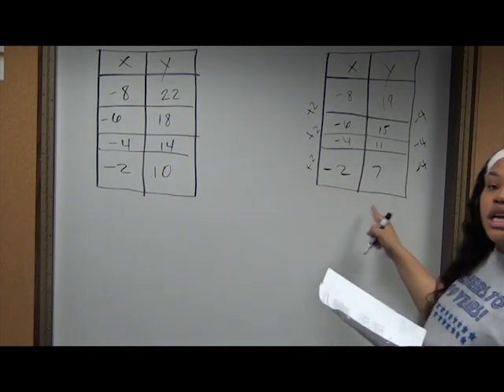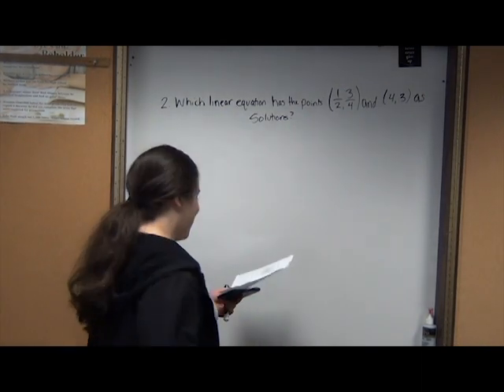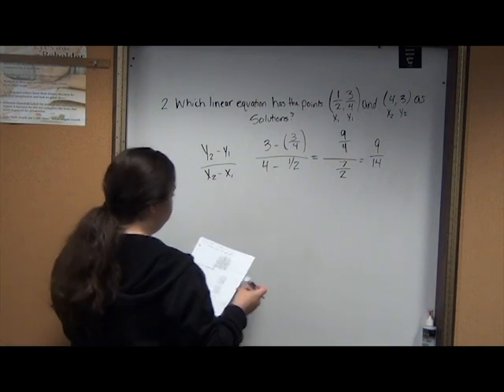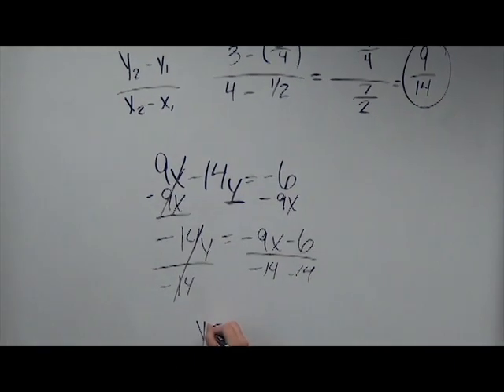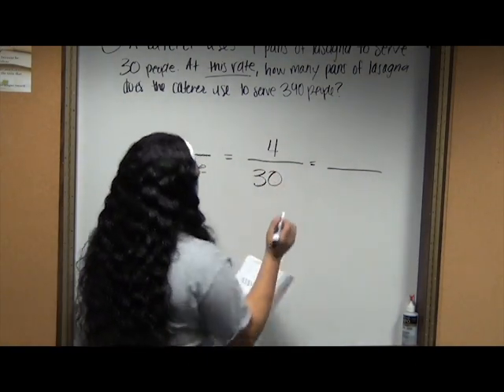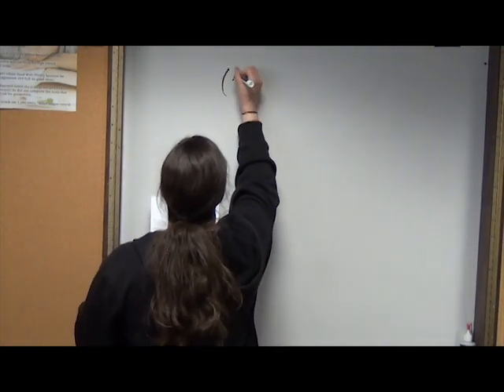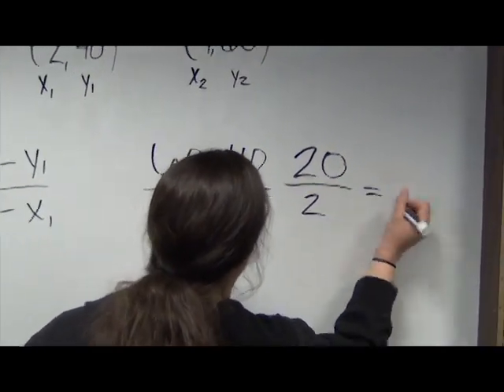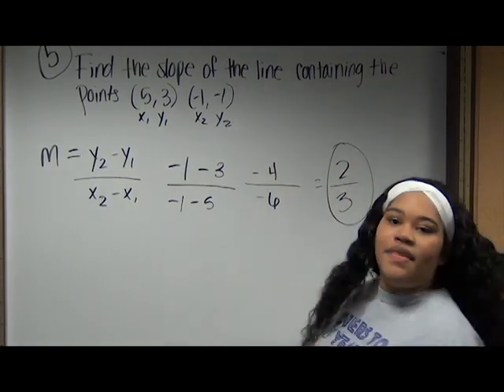4-16-19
Algebra PLT